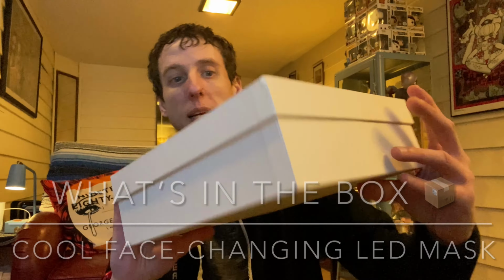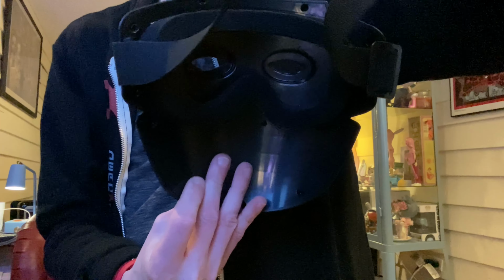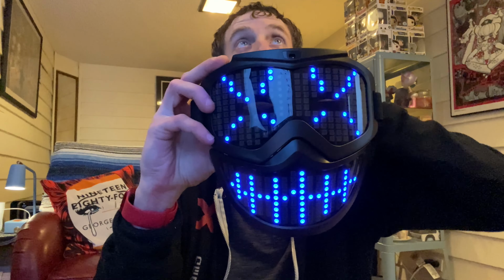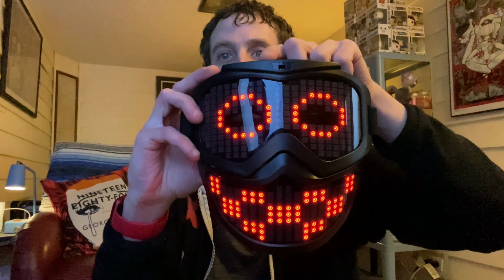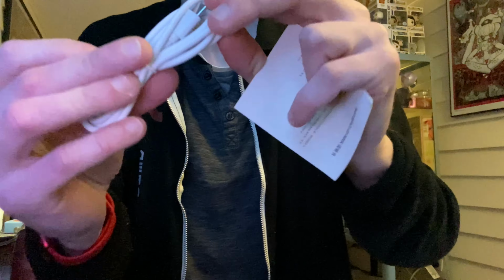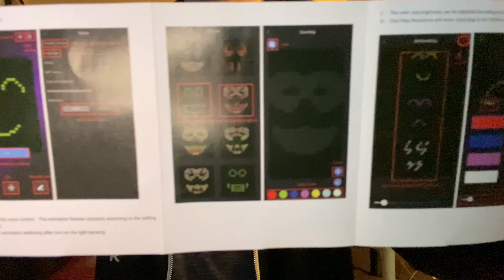Soulsfeng X Tface LED Mask open box 📦 testing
COOL FACE-CHANGING LED MASK : Perfect gift adapt to multiple occasions: Party,Halloween,Carnival,Christmas,Electronic Music Festival and so on.
APP PROGRAM-ABLE : Bluetooth enabled to connect to the App . 5 modes changeable  including Music Rhythm Mode.
DIY FULL OF CREATIVE FUN : Gesture sensing . DIY using APP to customize your own design and add to program.
EASY to CHARGE , LONG LAST LIGHTING : USB chargeable. Fully charged can last 4-6 hours depends on LED lighting usage. 195 pixel of RGB LED long lasting lamp beads.
COMFORTABLE and EASY to WEAR : Design With An Adjustable Strap,comfortable foam around the eyes and easy to wear.